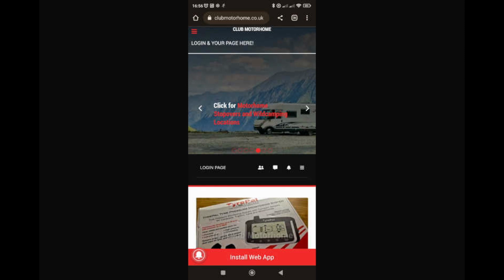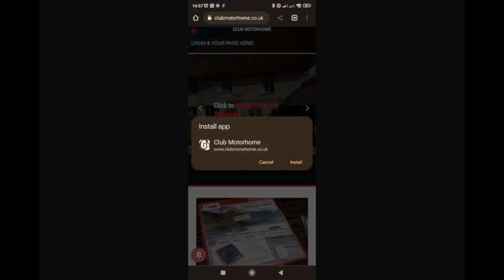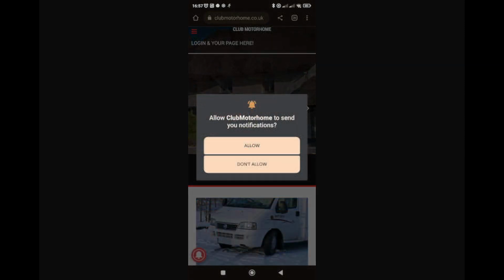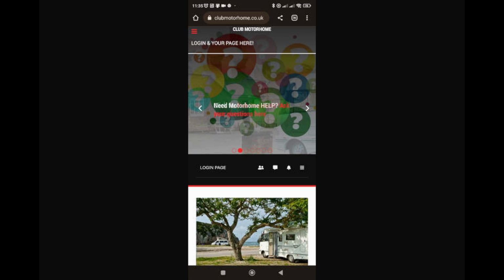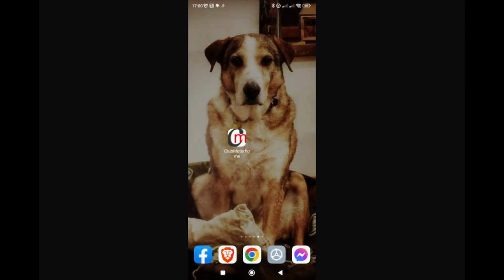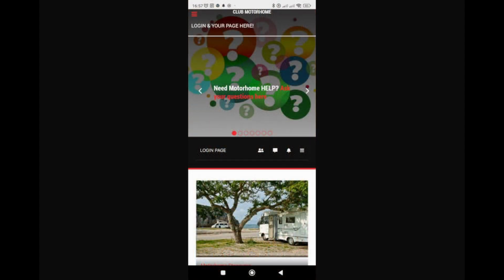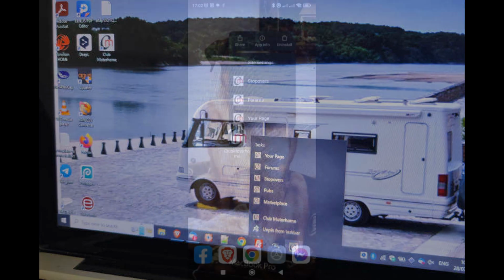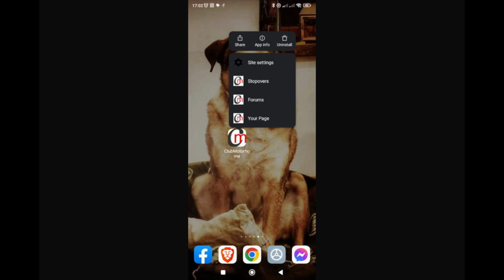Club Motorhome Videos - Installing our web-app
CLUB MOTORHOME ADMIN NOTE: THE DOWNLOADING OF THIS WEB APP HAS BEEN SUSPENDED AS OF MAY 2025
If you already have it you may continue using it. But there will be no further opportunities to download it onto more devices or users.
Apologies for this but I'm not prepared to put up with anymore abuse from people who can't get it.

How to install our free web-app for a better browsing experience on mobile devices.

Club Motorhome's video channel displays information to make your motorhome travels and adventures more enjoyable.